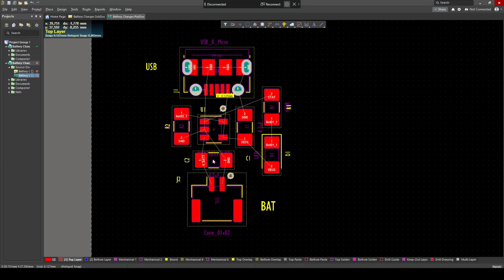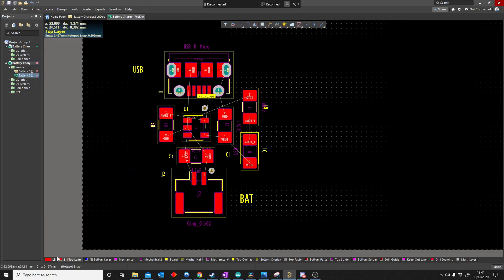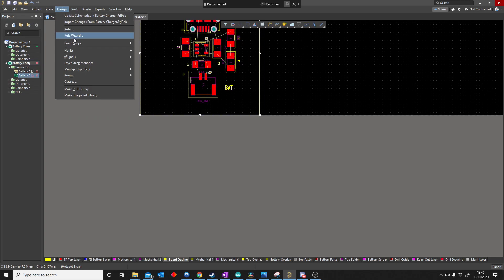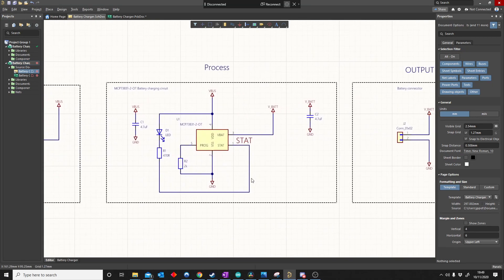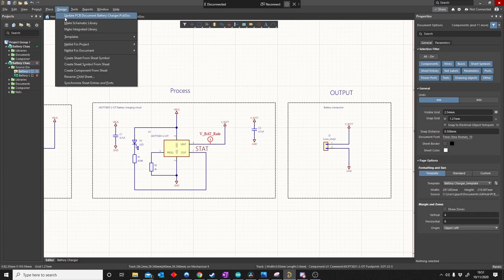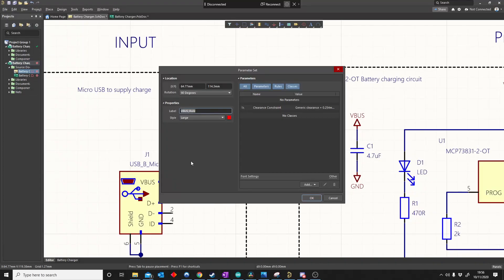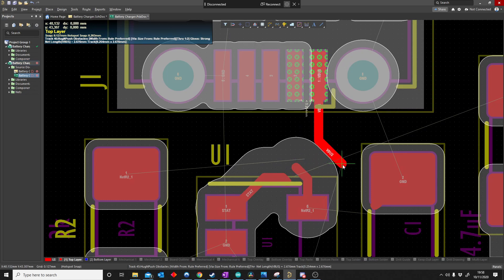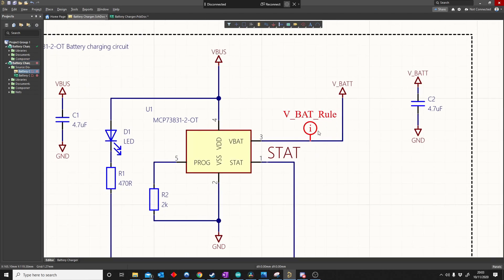Altium Tutorials for beginners - Creating your own PCB Design Rules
0:00 Introduction
1:19 Board Outline explained
4:30 Design Rules explained
10:55 Bye! Come again :)

In this Altium Tutorials for beginners, we show you how to make a board outline of a PCB, square and circle :) Any shape is possible.

We then show how to create rules in your schematic, like track width and clearance. This makes sure that you never forget to keep those tracks nice and thick for the higher currents :)

📚Altium Tutorials📚

📚KiCad Tutorials📚

Building your own Drown